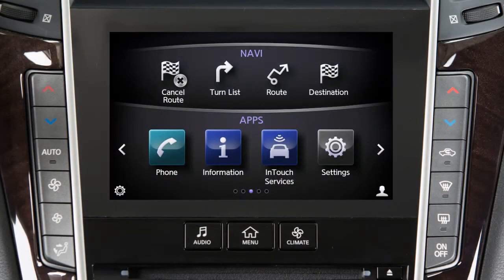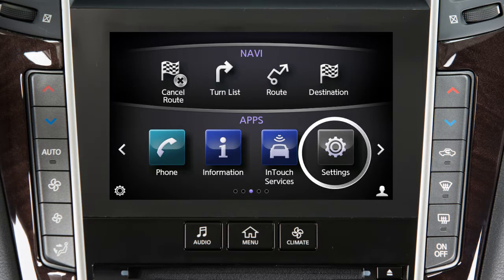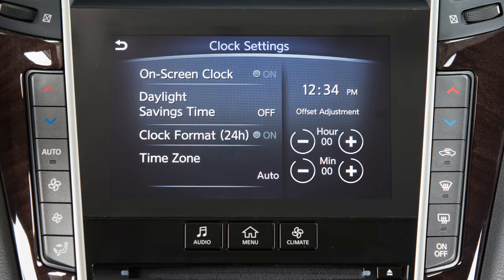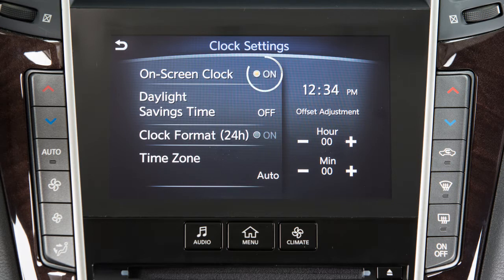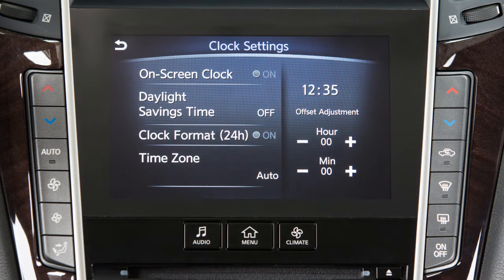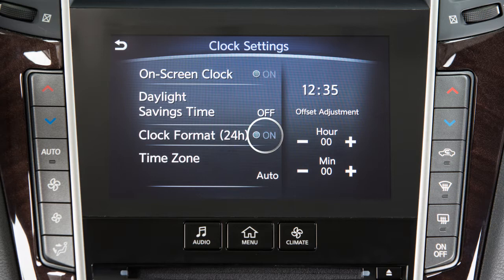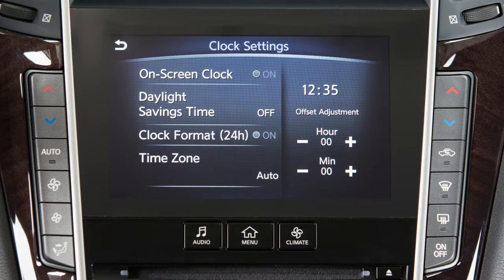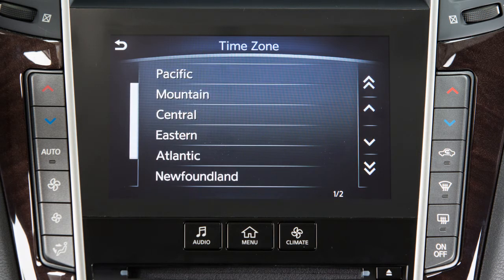2016 Infiniti Q50 - Setting the Clock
If your vehicle does not have a Navigation System, please see your INFINITI InTouch Owner’s Manual for more information.

To access clock settings on a vehicle with a Navigation System:
● Touch SETTINGS on the lower touch screen display, then
● Touch CLOCK.

To manually adjust the time, touch THESE keys to adjust the hours and minutes up or down.

Touch DAYLIGHT SAVINGS TIME to enable or disable the use of Daylight Savings Time when using the Navigation System to set the clock.